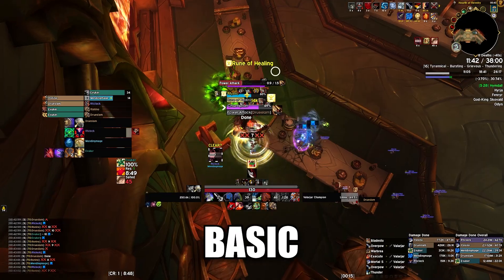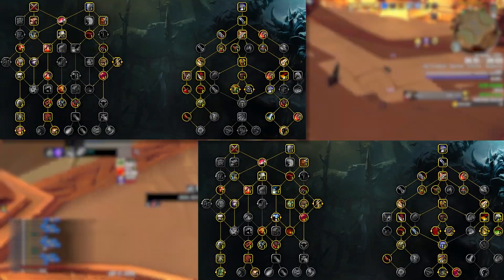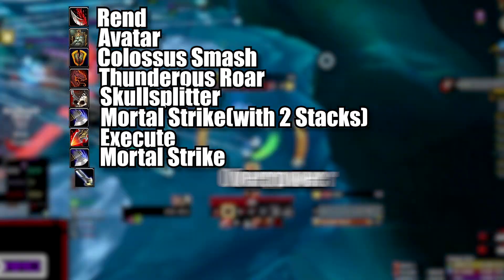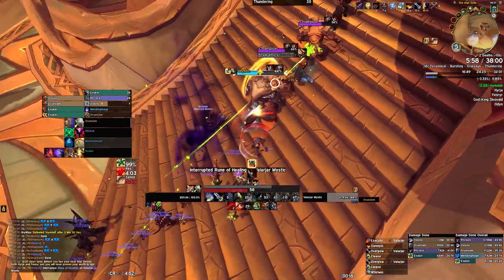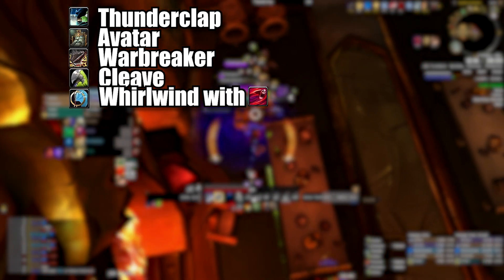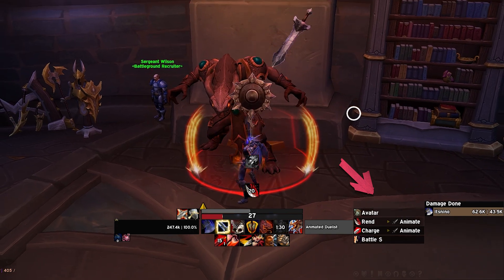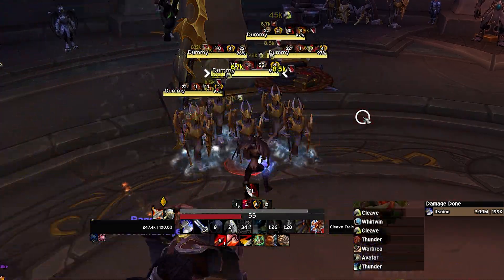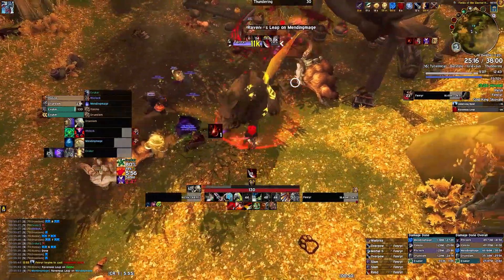Arms Warrior Guide for Dragonflight!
Here is my 100 seconds no Bullsh*t Arms Warrior Guide, that covers everything you need to get you started! It doesn't matter if you're new to warrior, a returning player or a veteran that just hopped into Dragonflight: you'll get some value of this Guide!

There are a lot of awesome people who will answer all your questions and provide you with all information you'll need.
TALENT IMPORT:

M+  AOE Build:
BcEAAAAAAAAAAAAAAAAAAAAAAAQKRikkEkkoVSkEAAAAEQkoQCRREQCkEKSECQIhAAAAAAAAgEtEAIE

Raiding Single Target:
BcEAAAAAAAAAAAAAAAAAAAAAAAAkIJJRSSo0SSAAAAABRkoQAEJQiQSoJRIAhECAAAAAAAASCSSCIA

Hybrid Cleave+Single Target Build:
BcEAR5QSZgdnGefDo4ho9ZGXKDARikkEkkoVSSSAAAAQQEJKkAFRAJIJhmEhAEOQIAAAAAAAAIBkkACB

// CHANNEL SUPPORT  ❤️
Check out vidIQ to enhance your YouTube experience and grow your channel faster.
It supports me directly and gives you value.

// SOCIALS 📷

Monday, Wednesday, Thursday at 7:45pm CET during Progress

MUSIC 🎶

"Tokyo Music Walker  - Way Home" ist unter einem Creative Commons (cc-by) Lizenz